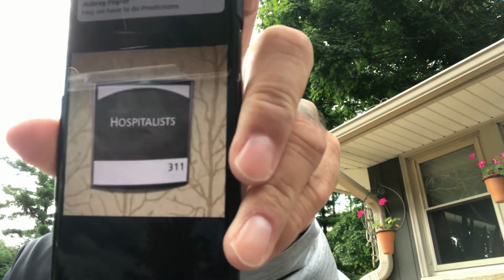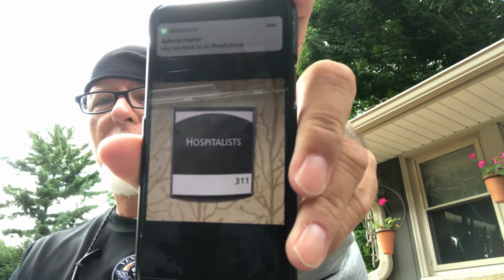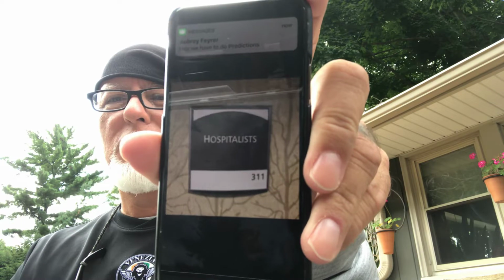Module 3 video